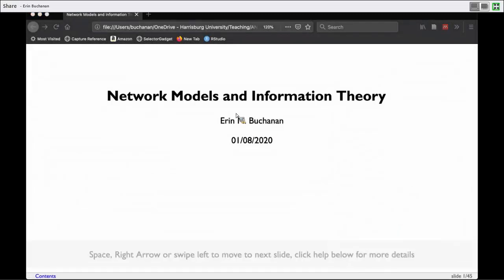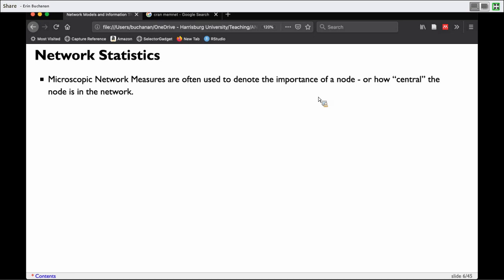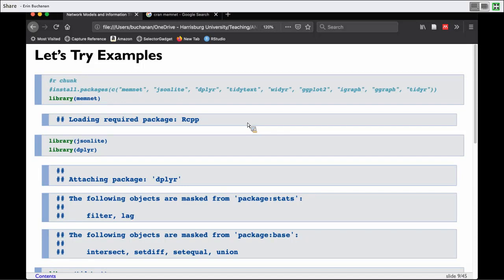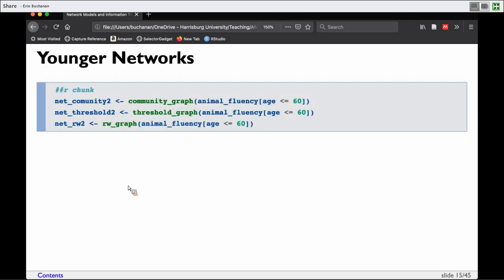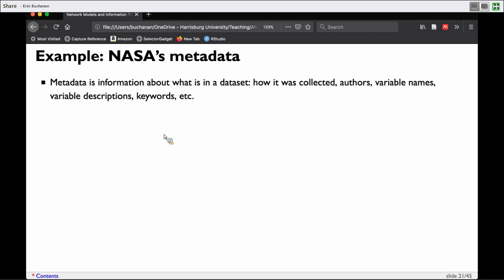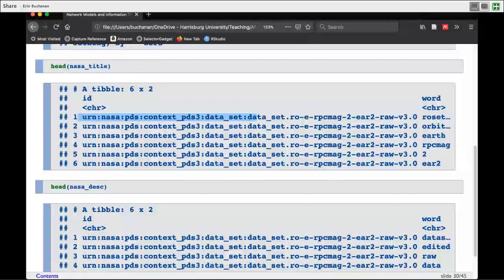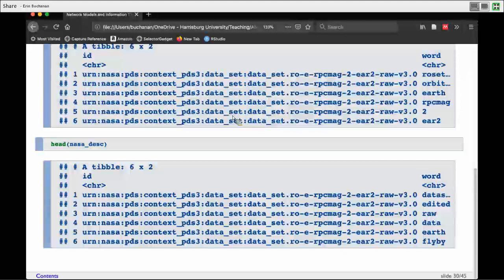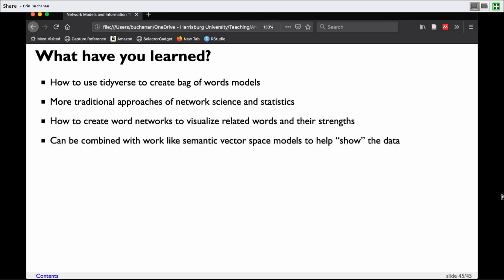R & Python - Network Analysis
This video is part of my human language modeling class - this video set covers the updated version with both R and Python. Last in our series of vector space models is network analysis. We briefly cover the more traditional types of models (note this package is not in CRAN anymore). Next, we show some examples from the tidy text mining book. Note: these videos are part of live online lectures, so random interruptions are normal!